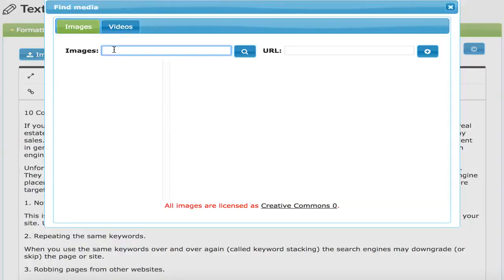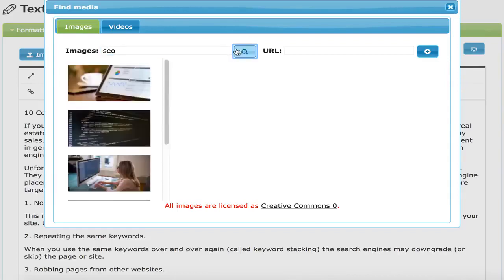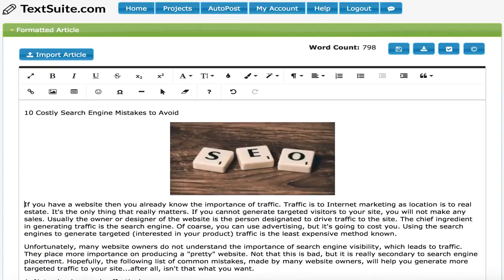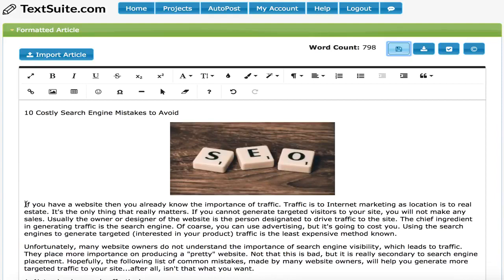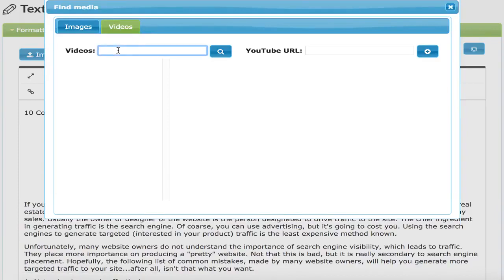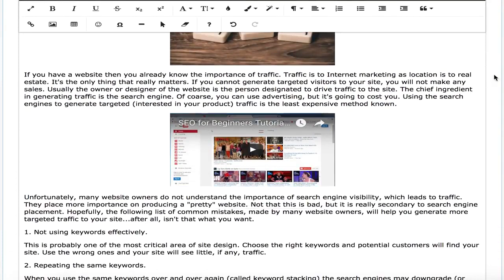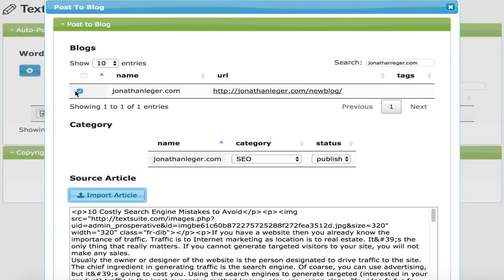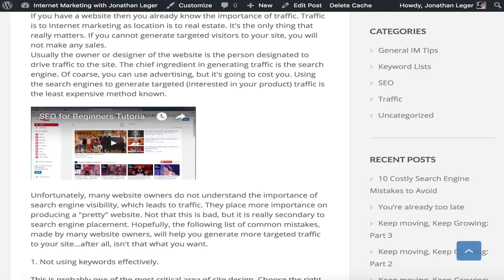Text Suite Images and Video Features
[NEW] TEXT SUITE Software  - NEW Ultimate Content Creation & Generation Tool by Jonathan Leger!

Thanks and God bless you mate :-)
kingwarrior